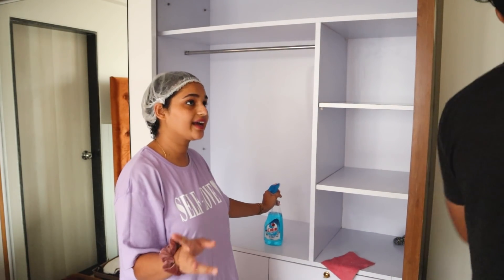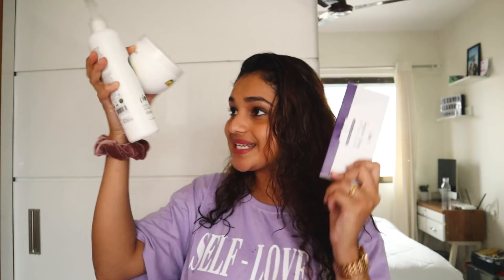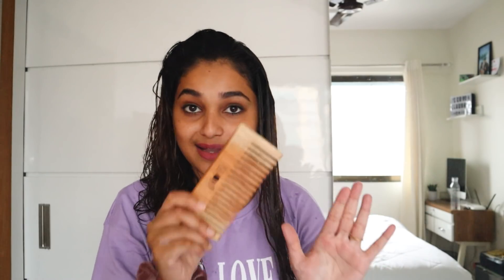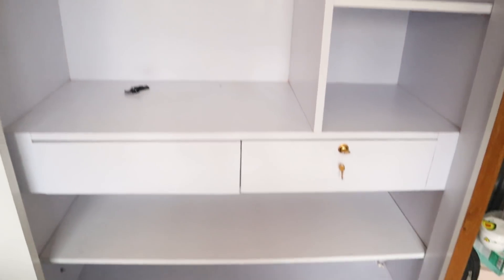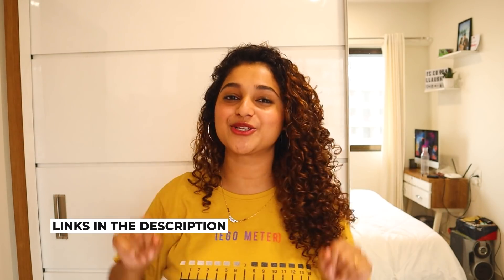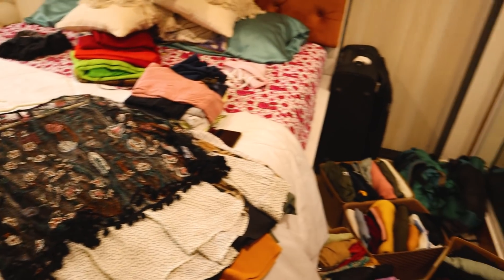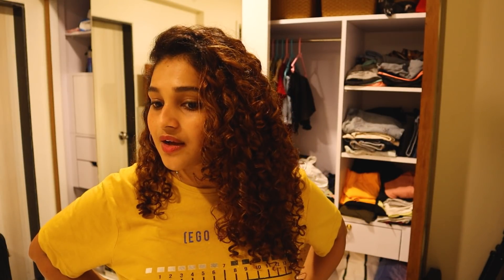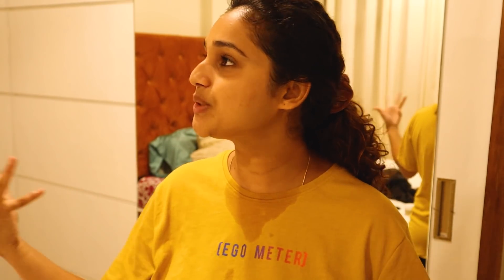Vlog : Setting up my new Wardrobe, Revealing my favourite Hair Mask, Skincare and more | DAILY VLOG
Hello my beautiful people!! Today's video is going to be a VLOG!! Yay!!

Wondering how to tame your frizz to get soft, shiny & nourished hair? The Avocado Hair care range from Plum Goodness is a savior for us all suffering from dry & frizzy hair. The Avocado Hair Mask is a personal favorite which
contains the goodness of Avocado oil, Shea Butter & Argan oil to MaskTheFrizz & get soft & shiny hair!
all Hair care products on Plum’s website.
You can also earn reward points by sending in your Plum empties! Check their Empties4Good initiative on
this link! Good for you, Good for the Planet!
Would love to know what your hair care routine looks like!

My Age: 27 years
The Camera I use: Canon M50
Editing Software: Premier pro